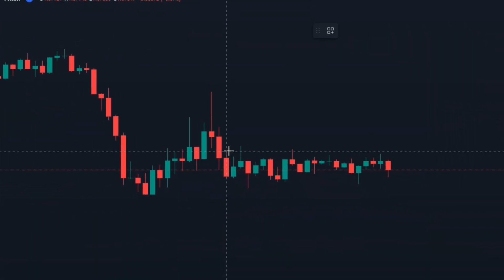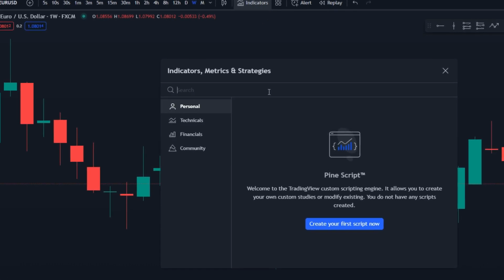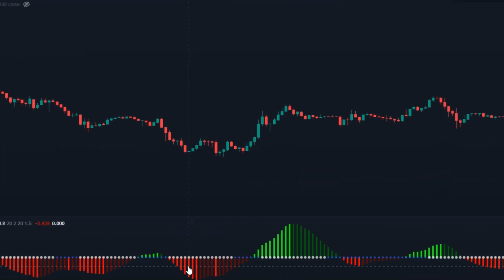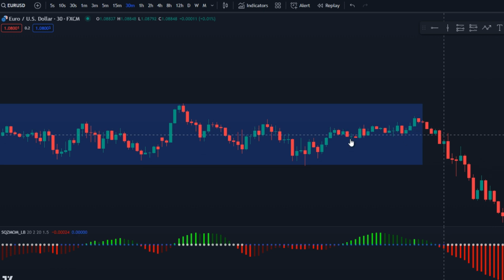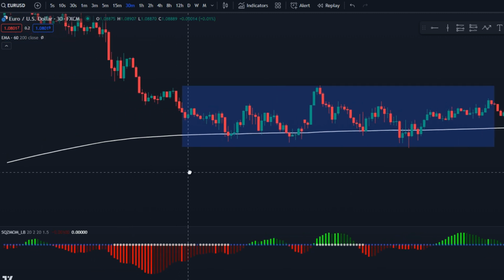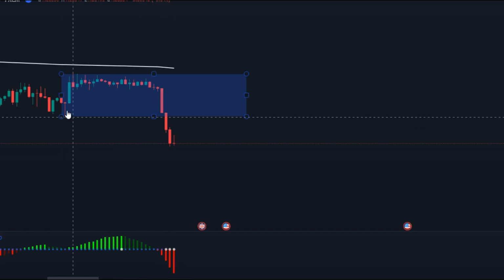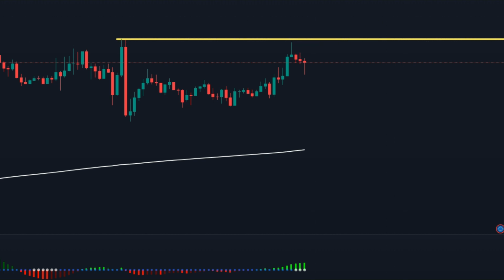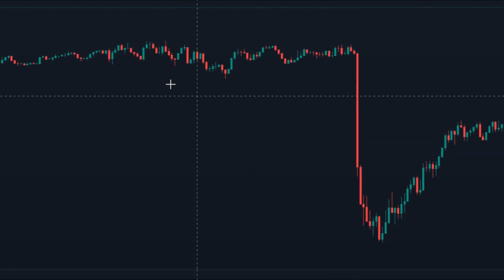Why Sideways Market Sucks and hits your Stop Loss [ FX & BTC ]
Why Sideways Market Sucks in forex tading, this video contains squeeze momentum indicator which offers breakout entry on any trending pair, this helps in figuring out a potential winning trade, the method also combines DXY index as well some important high impact news strategy.
On trading-view, setup free squeeze indicator lazybear and back test your favourite trading pair to check winning ratio.
This is a New best Profitable Buy Sell & Sideways Indicator for Intraday Trading in TradingView.